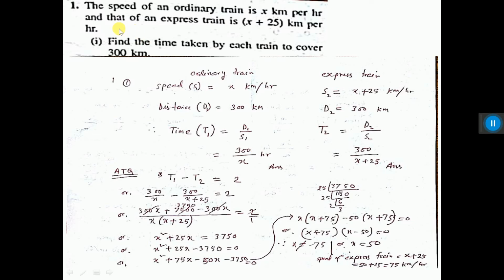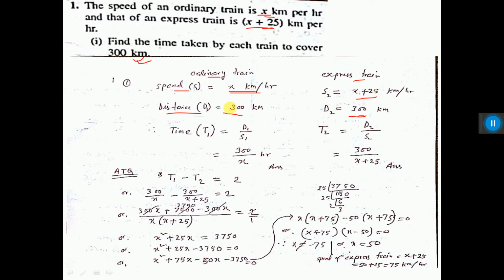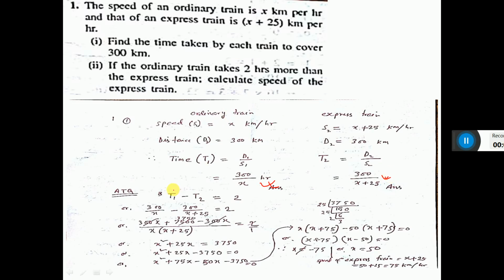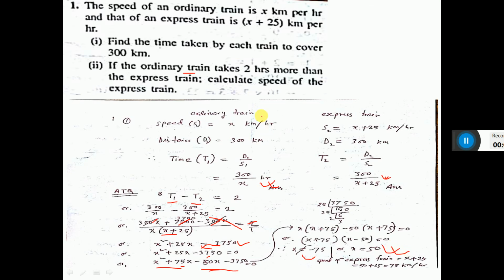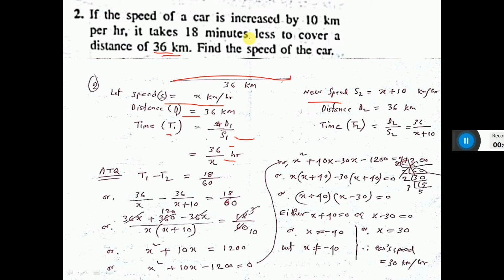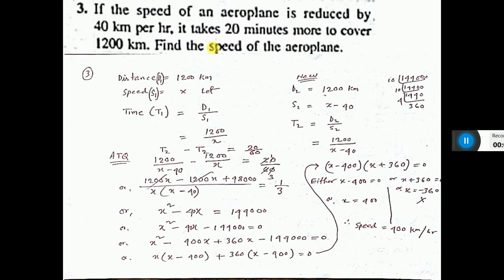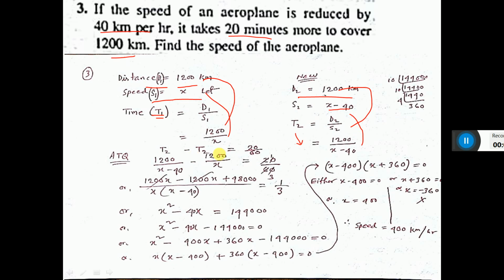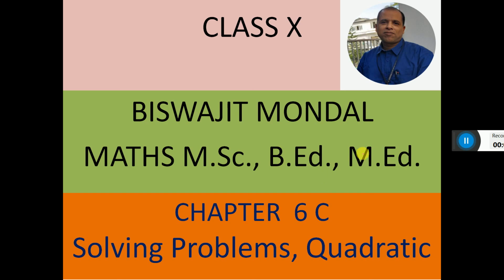SOLVING PROBLEM 6C NO 1,2,3